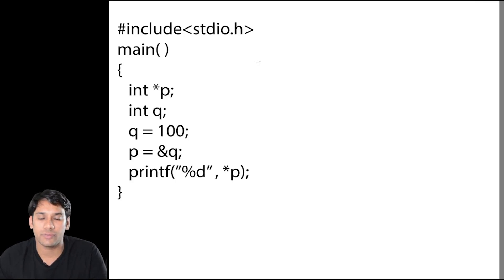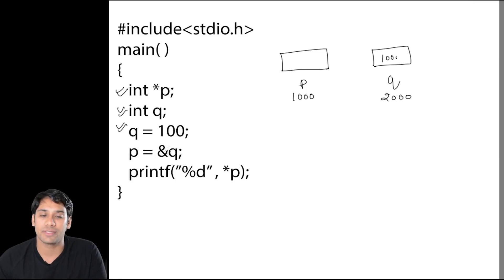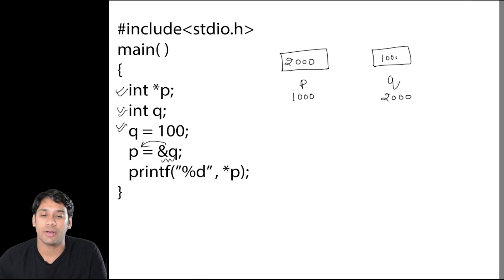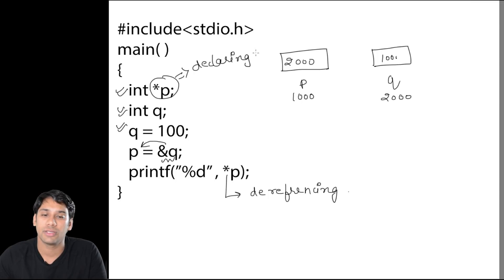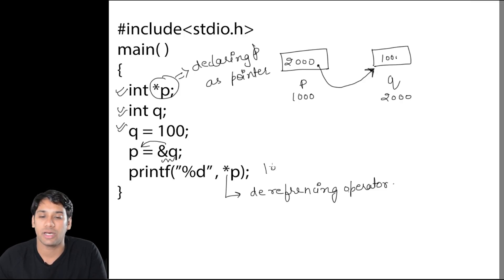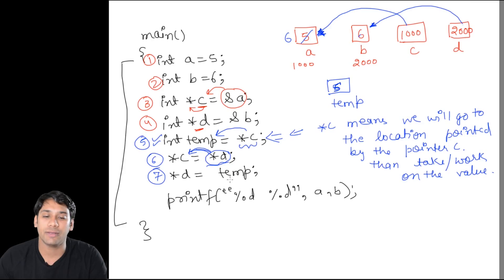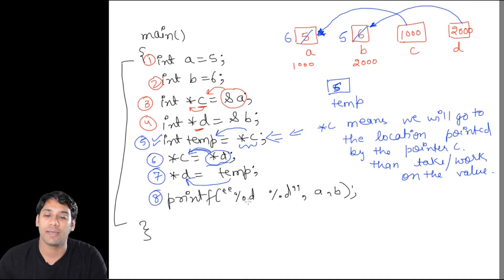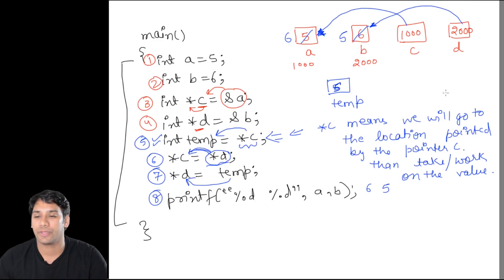11 Introduction to Pointers in C Basic to Advance part 3